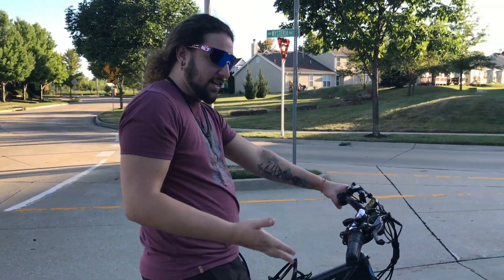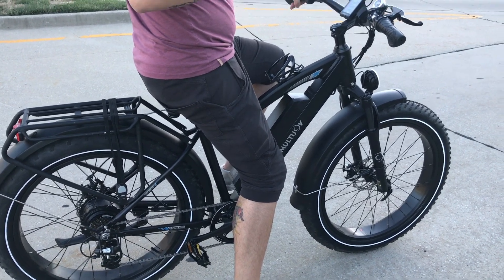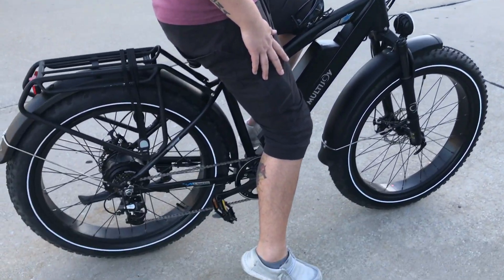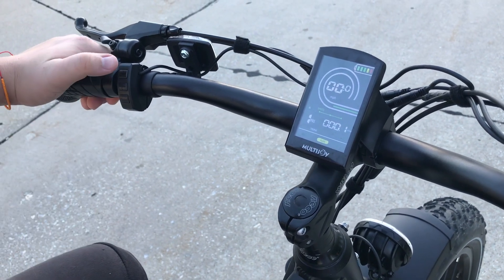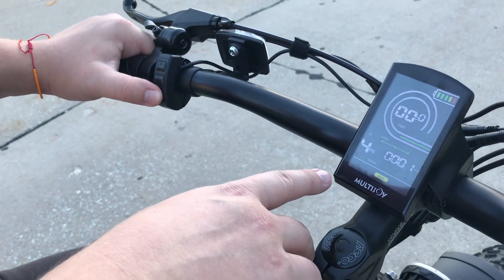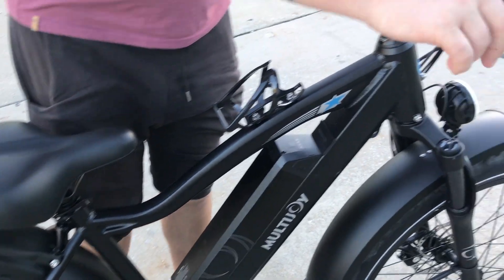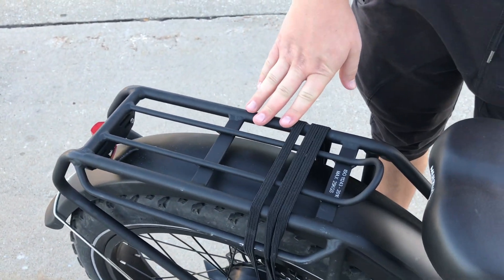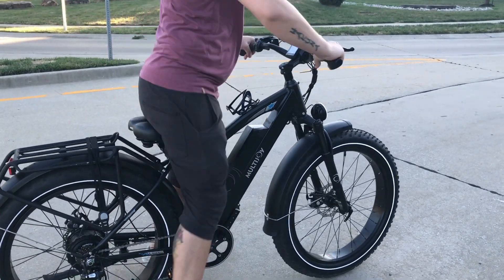Multijoy Electric bikes offer a wide range of benefits,cheaper (and faster) than a car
Electric bikes offer a wide range of benefits, enabling you to travel further and faster, offering a green alternative for commuting, and encouraging more people to experience the joy of cycling. However, with a motor and battery providing assistance while you pedal, can you get fit on an ebike?With many aspects of cycling seemingly focused on performance gains, electric bikes are often met with scepticism for providing a helping hand on hills or a sweat-free ride to work. However, riding an electric bike can still improve your fitness.

An ebike is cheaper (and faster) than a car or other transport

For short-to-medium length journeys, an ebike is more efficient and less expensive than using a car.You don't need to tax an ebike to ride it, and although it might be a good idea to buy cycling insurance, this will be far cheaper than for a car.The cost per mile is also tiny relative to a car and for urban trips an ebike is often faster. Plus, it's non-polluting, so it's better for the environment.

If you need to get to the shops for a top-up, an ebike may get you there faster than a car journey, and there's not the hassle of finding and perhaps having to pay for parking. Once you've shopped, the motor helps with carrying the extra weight of your purchases home.An ebike journey is cheaper than public transport as well, and it's point to point, so you probably won't need to walk as far at either end of your trip.